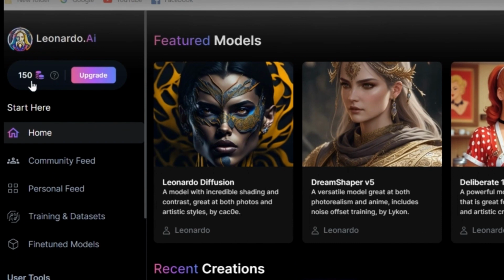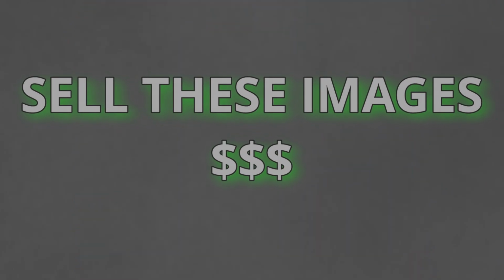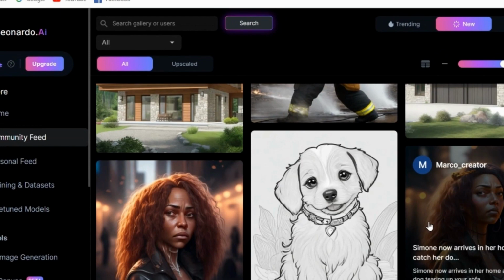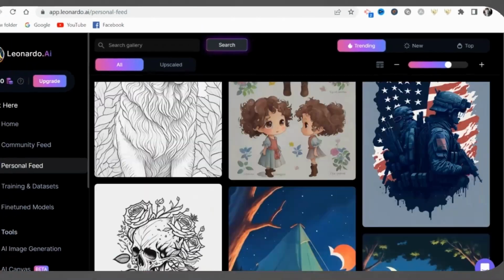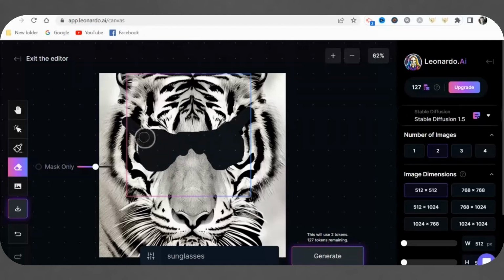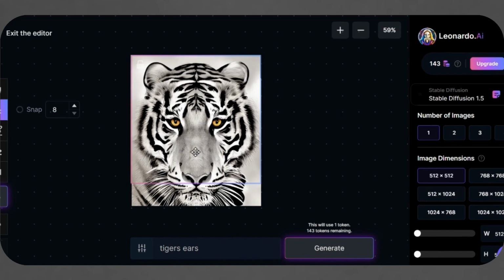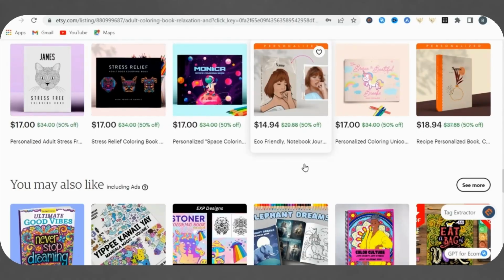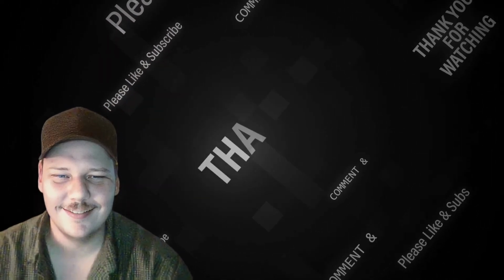How to use Leonardo ai for print on demand 🔥Sell AI art online!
In this video, I'll show you How to use Leonardo ai for print on demand 🔥Sell AI art online! With Leonardo AI you can easily create designs for your print on demand products without spending a dime.
This Leonardo ai tutorial will teach you how to use this amazing software to create a print on demand business and sell your Ai art online. This is a great way to make money and get your art out to the public. After watching this video, you'll be ready to start your own print on demand business! This is a POWERFUL AI Art generator that's easy to use and full of next level features!

To start making money now! follow the link below to check it out!